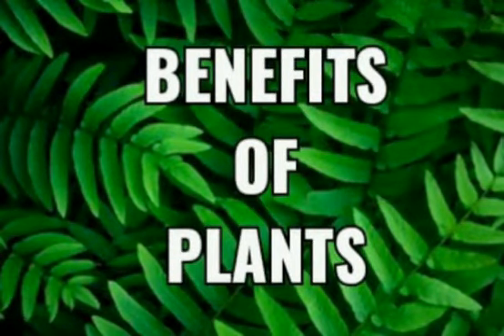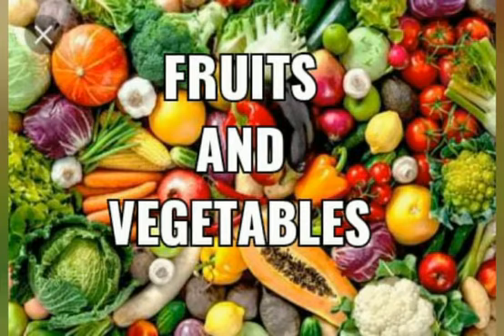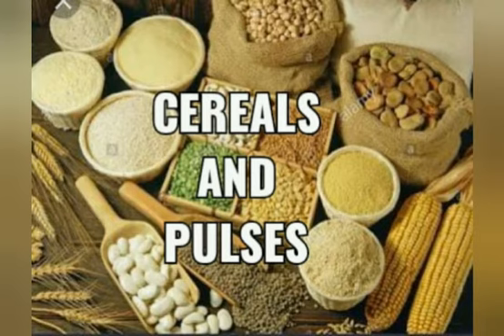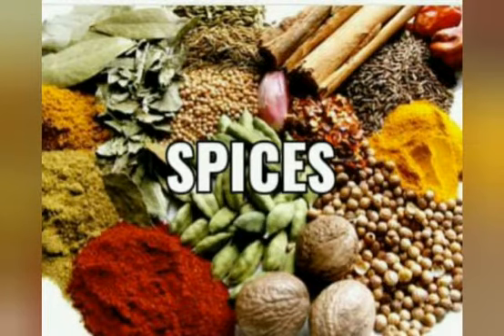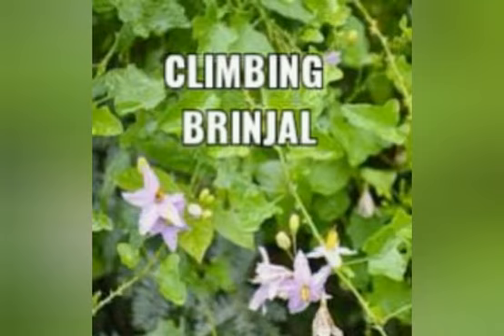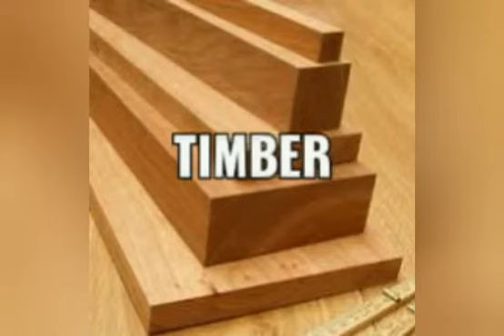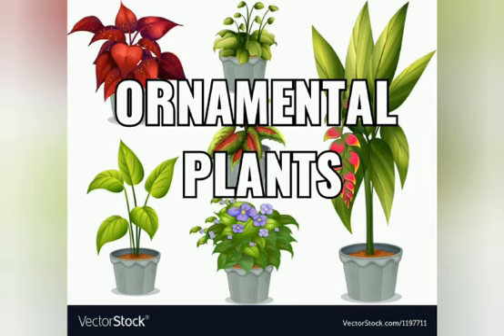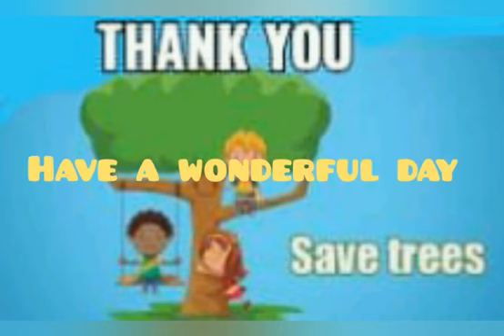Benefits of Plants Class 2 EVS samacheer